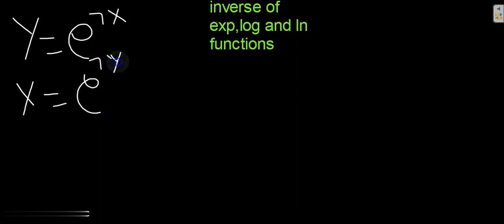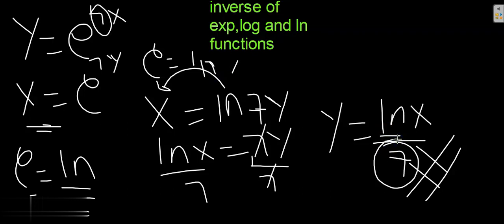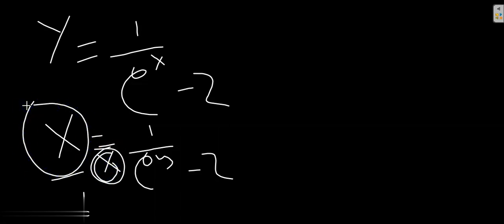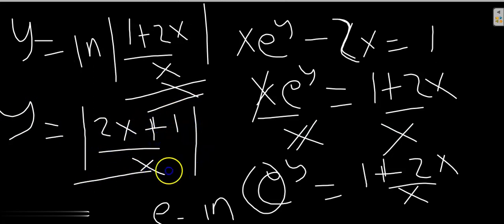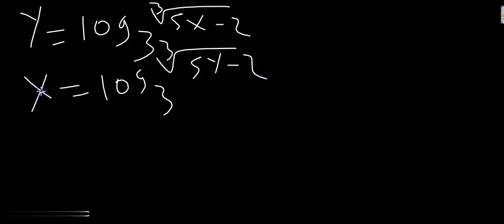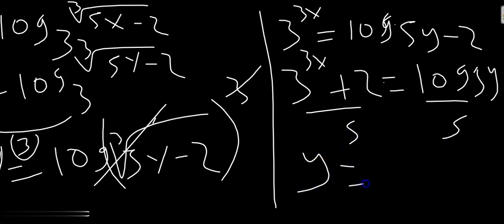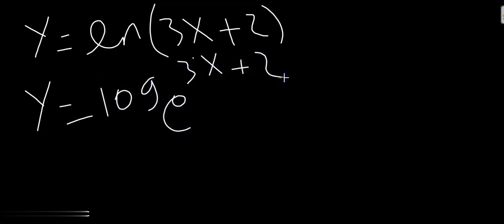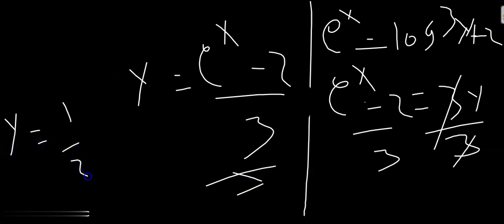how to find inverse of exp,log and ln functions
Learn how to  find the inverse of exp,log and ln functions  and this video is dedicated to help  you boost you're mathematical  skill and brouden you're knowledge.there is also a lot explanations with deferent type of examples in order for you to practice and understand the concept Of that specific topic . mathematics is not the same as other type of subjects mathematics is all about understanding and practice you don't have to read and take in a lot of books and notes to do mathematical questions all you have to do is understand and practice. Practice makes you perfect so in this video you are going encounter with a lot different type of questions in that specific topic well you watching the videos . I recommend to stop the video when you see the questions and try by your self in peace of paper and try to call angel you self and then see if you get the answer in the video it will help you to boost you're self confidence and increase you're practice skill and i also got another type of educating videos if you are not from u.s.a , canada or another English speaking countries i have got A lot of videos to boost you're vocabularys and i will put the link below this line